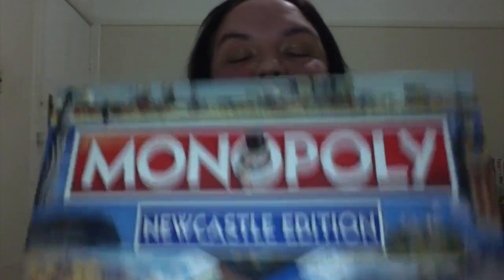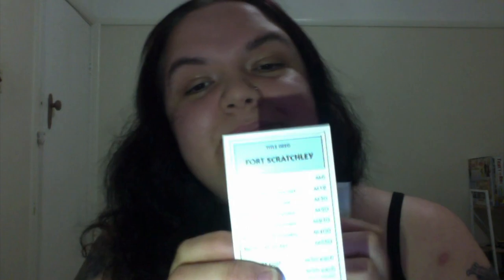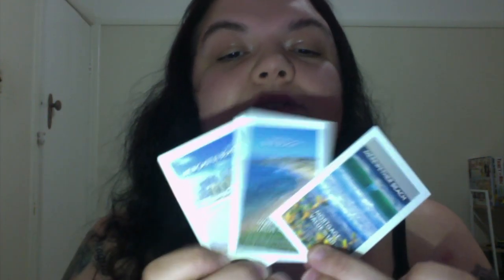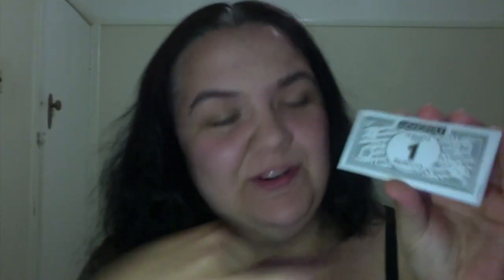Newcastle Monopoly Board Game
The Newcastle edition of Monopoly is finally here!!!
In this video I will show off all the goodies that come in the box =)

The game retails at $49.95 and can be found online here or at multiple locations!

A great collectors monopoly for any Novacastrian!